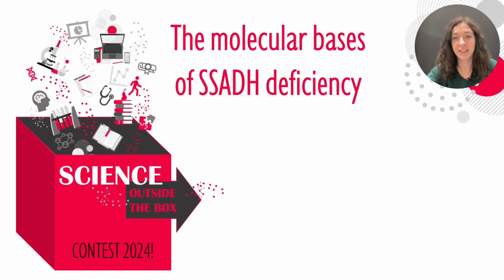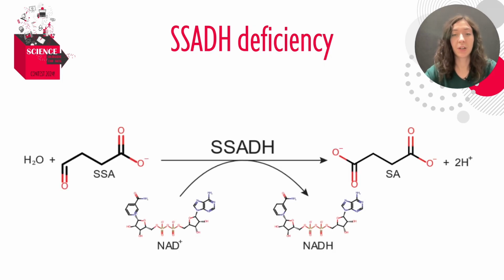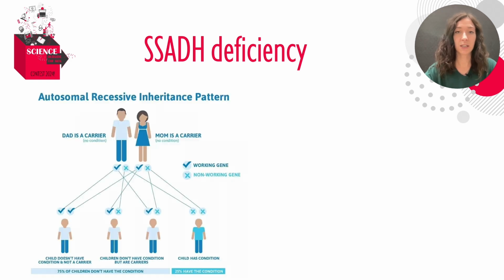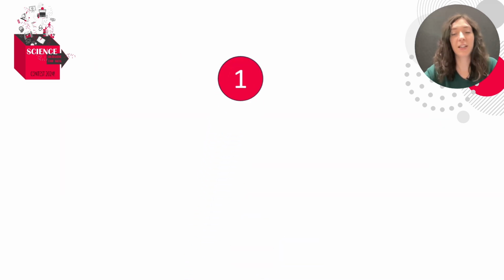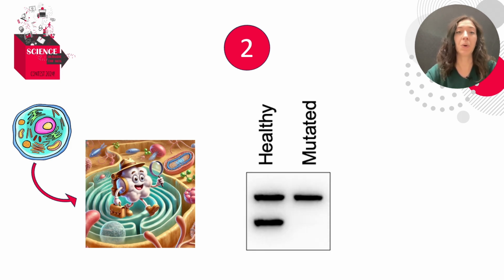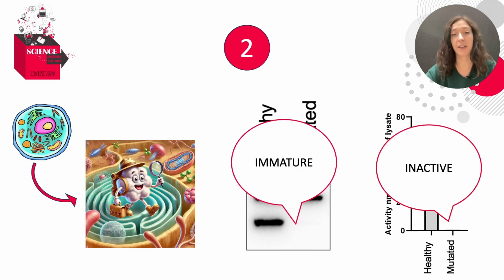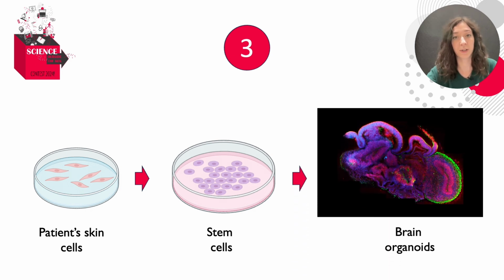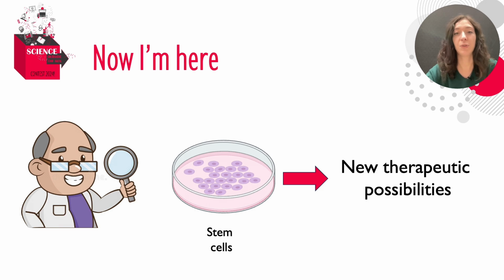Giulia Spagnoli - Science Outside the Box 2024